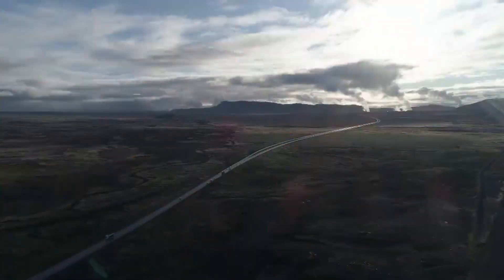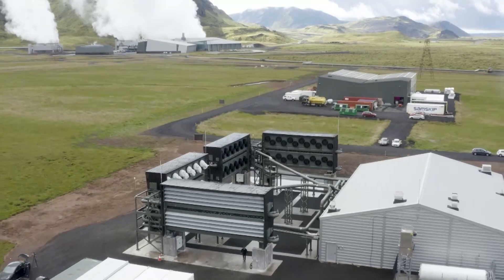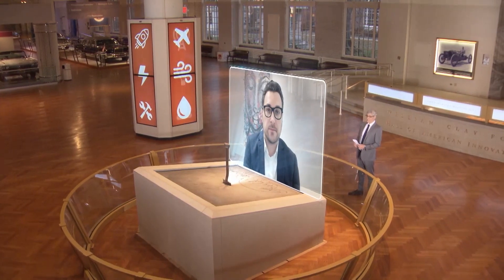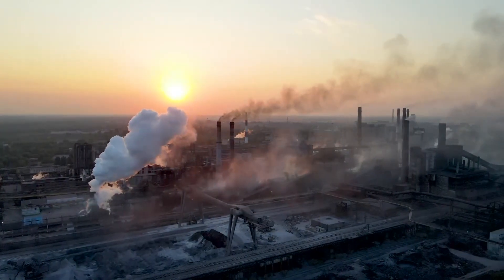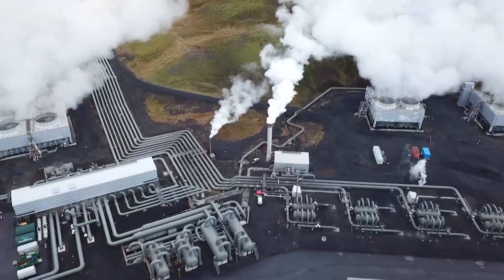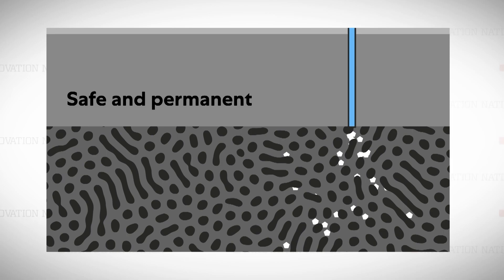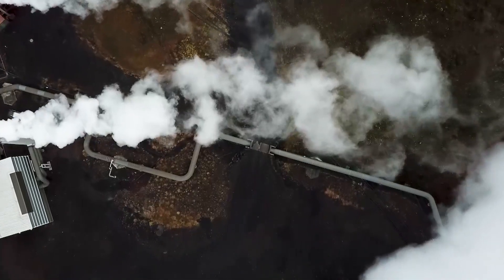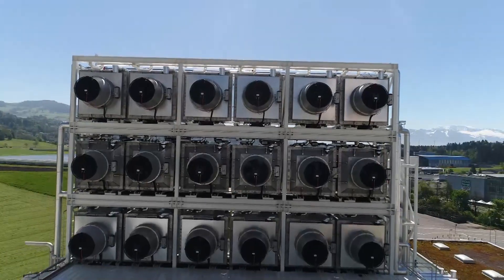Device That Captures Carbon Dioxide From the Atmosphere | The Henry Ford’s Innovation Nation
On this segment of The Henry Ford’s Innovation Nation, Mo Rocca meets with Christoph Beuttler, CDR Manager at Climeworks, to learn more about a device that captures carbon dioxide from the atmosphere.